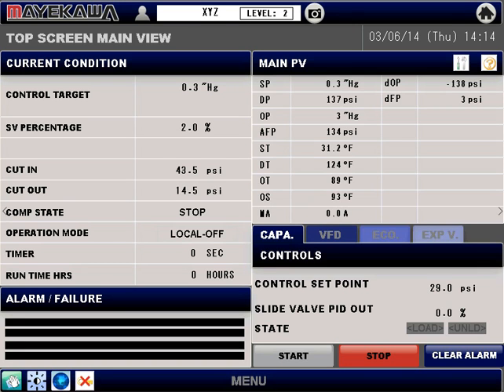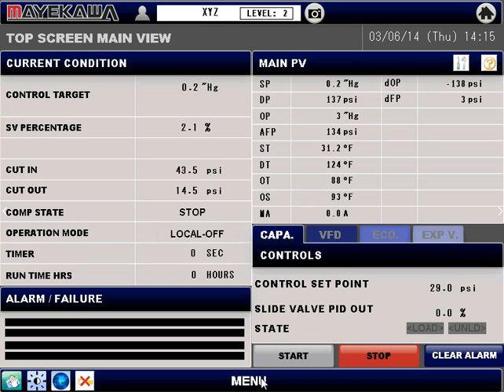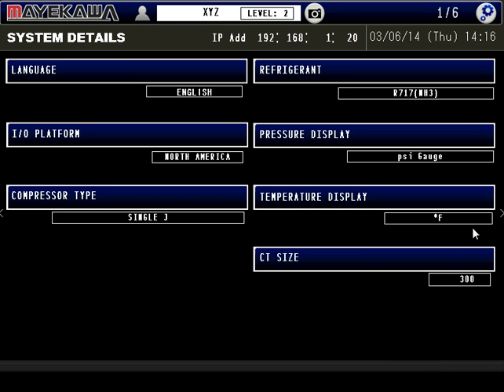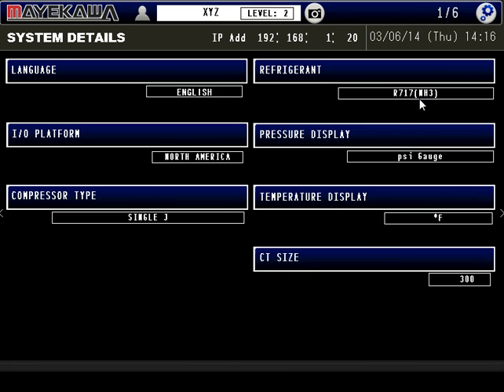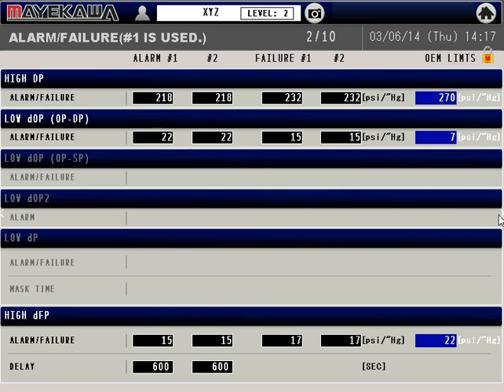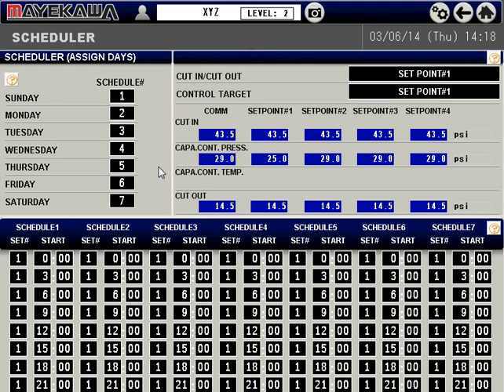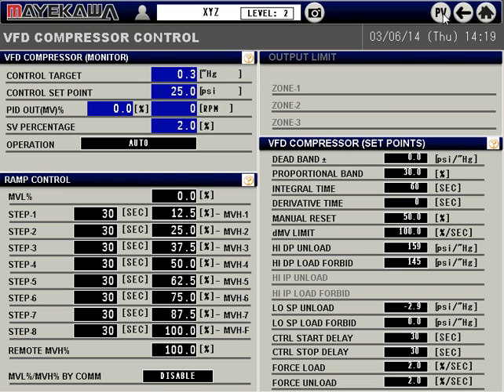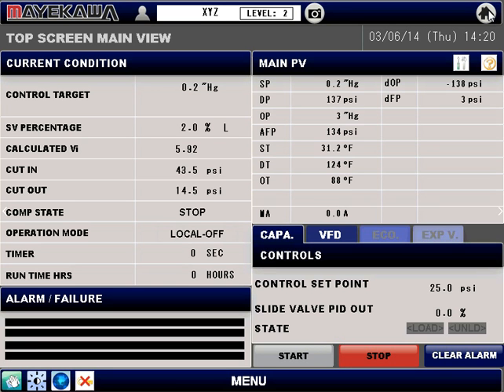How to set options in the MYPRO Touch